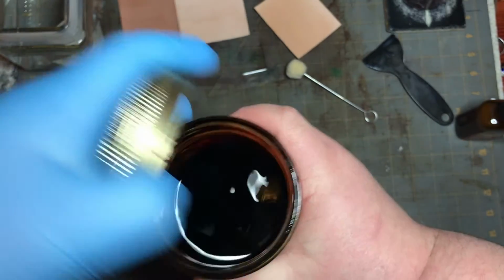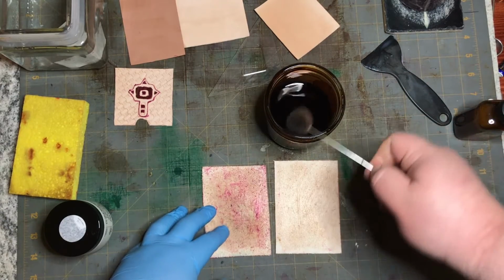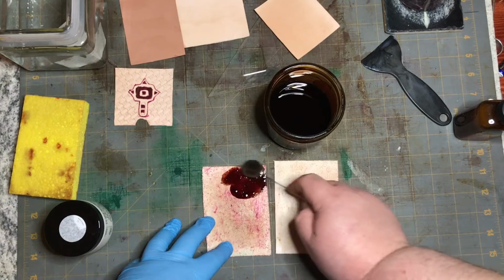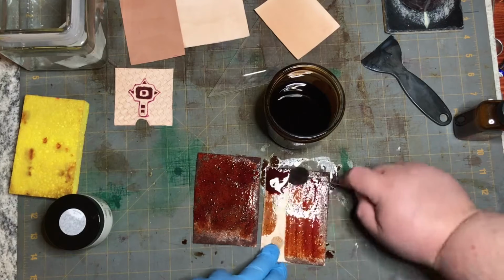Barioth Wallet Series Part 3 (Dyeing and Oiling)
Part three of my Barioth Wallet.

This was something I made for my friend's Christmas present.